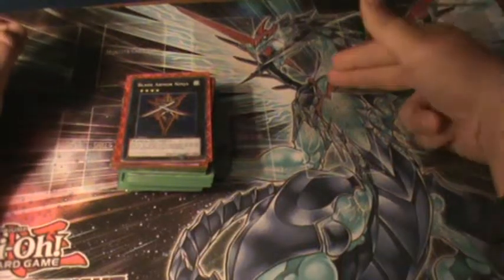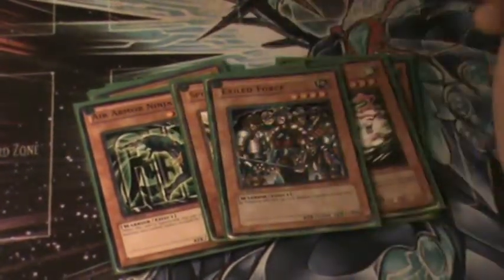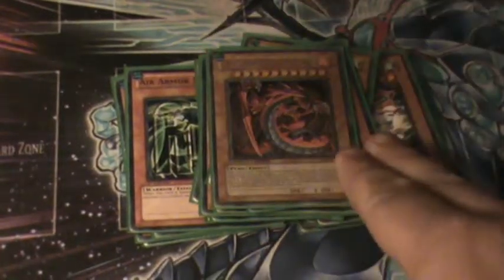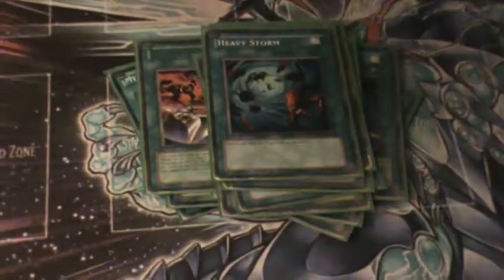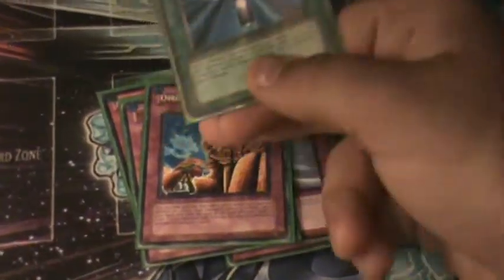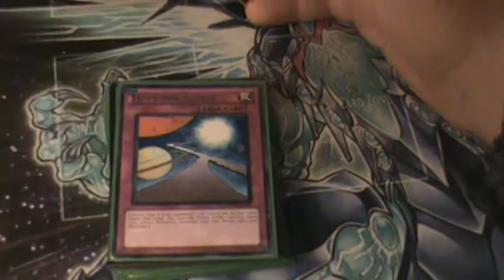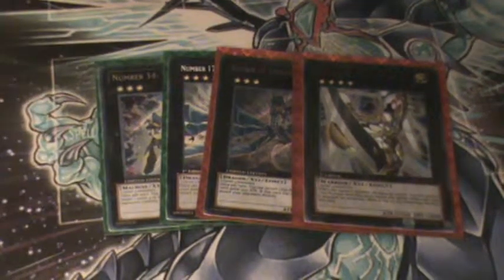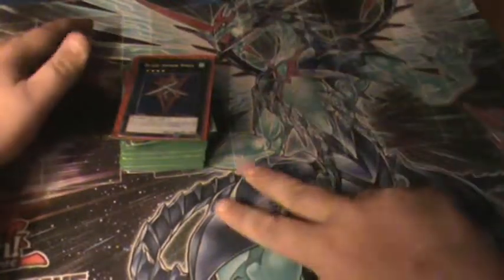yugioh beginner ninja deck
for noob ninja fans